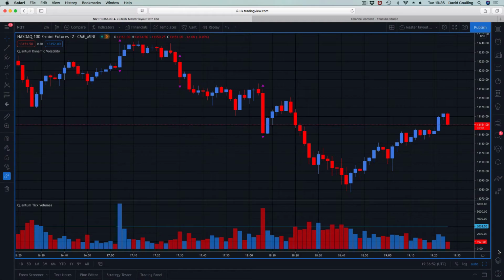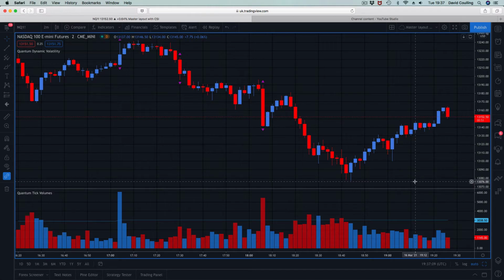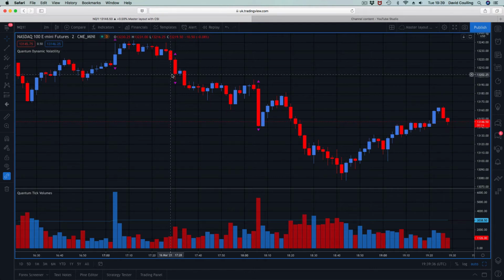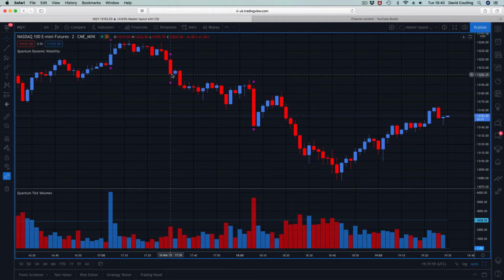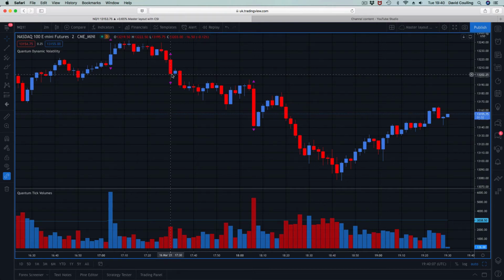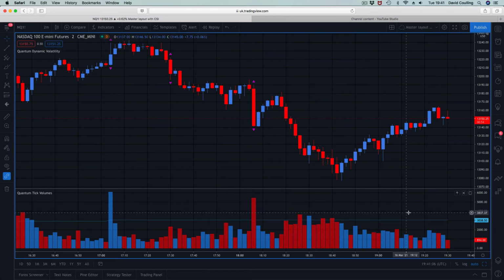The power of the volatility indicator for TradingView, what it reveals and how to avoid the traps!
In this video, we show you the power of the volatility indicator for TradingView and what it reveals, but more importantly how to avoid these traps. The fear of missing out (FOMO) is a powerful emotion and one that is extremely profitable. for the market makers and big operators. See volatility on the chart and in real-time before the candle closes and you will save yourself a great deal of pain and even more money!.